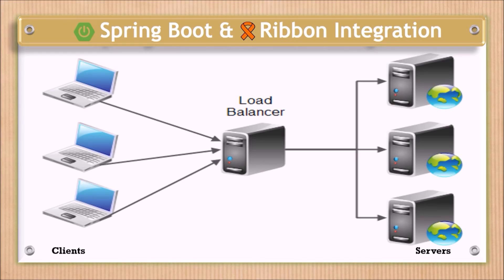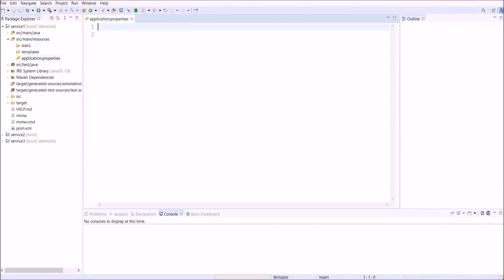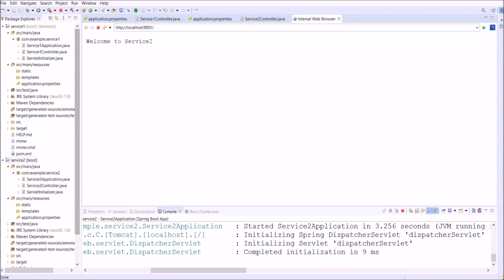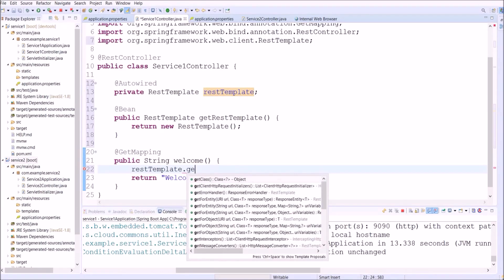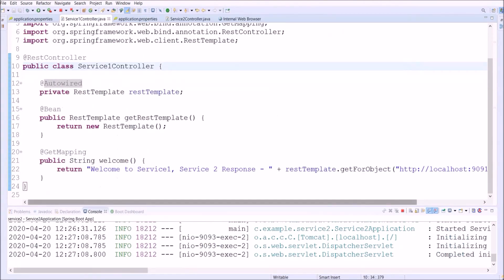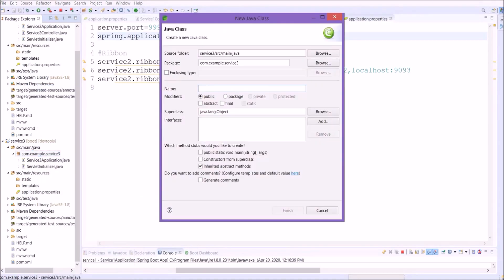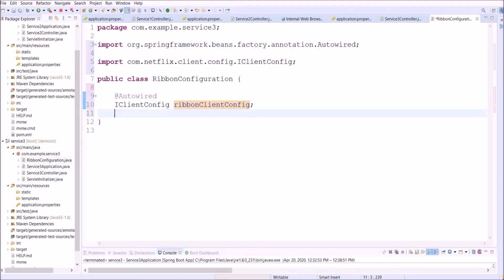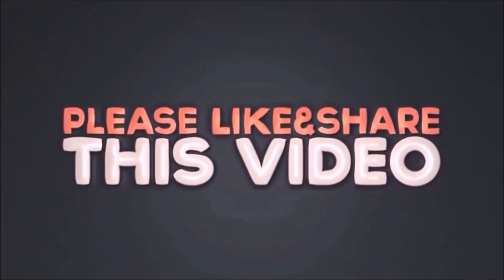7 - Spring Boot Microservices : How to integrate Netflix Ribbon using Spring Boot? | Spring Cloud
What is the Ribbon?

The ribbon is a client-side load balancer that gives you a lot of control over the behavior of HTTP and TCP clients.

A central concept in Ribbon is that of the named client. Each load balancer is part of an ensemble of components that work together to contact a remote server on demand, and the ensemble has a name that you give it as an application developer.

On-demand, Spring Cloud creates a new ensemble as an Application Context for each named client by using the Ribbon Client Configuration.